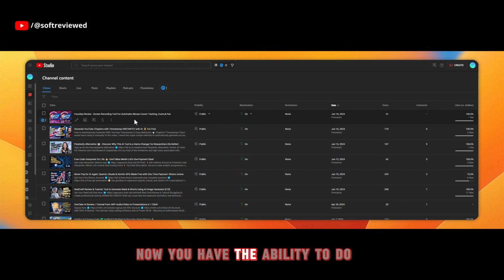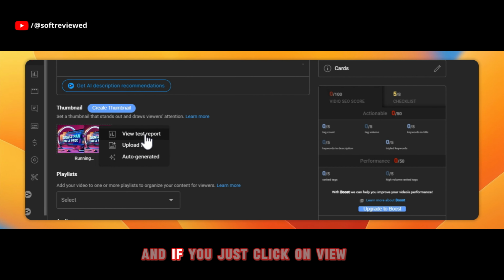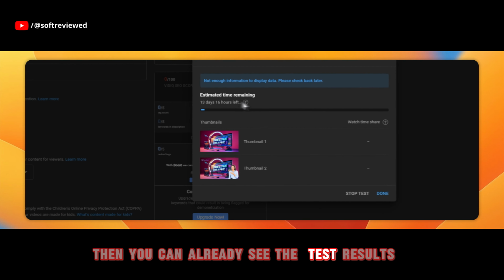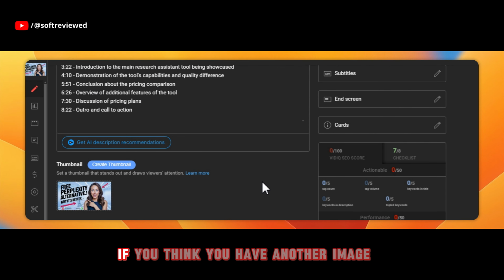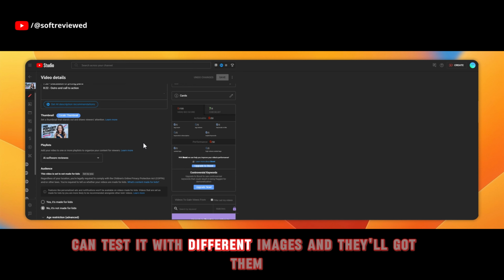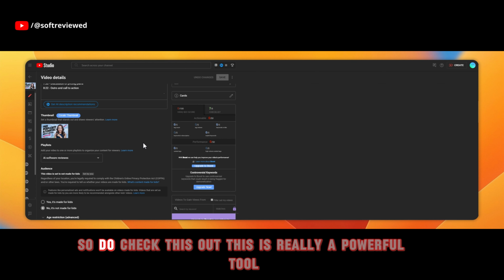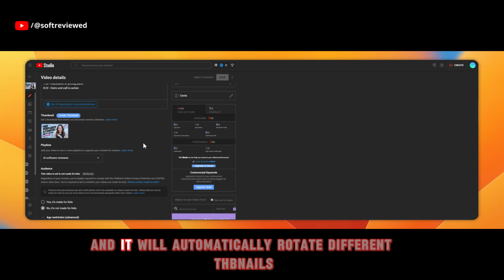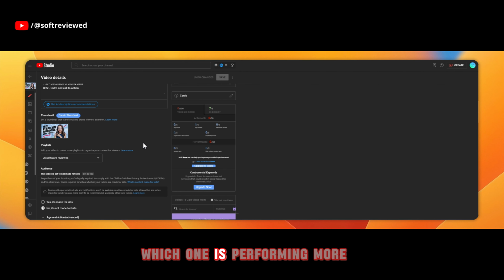How To A/B test youtube thumbnails - YouTube's Hidden Feature: Skyrocket Your CTR in 5 Minutes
In this video, we dive deep into YouTube's latest feature: Test & Compare Thumbnails. You're probably wondering how to choose the best thumbnail for your videos to maximize viewer engagement and watch time. This feature allows you to test up to three different thumbnails on your public long-form videos. Eligible creators can easily access this feature via YouTube Studio on desktop.

Here's a step-by-step guide to using the Test & Compare feature:

Access the Feature: When publishing a new video or updating an existing one, go to the Video details page and select "Thumbnail". From there, choose "Test & Compare".
Upload Thumbnails: Upload up to three different images that you want to test.
Launch the Test: Click "Done" to begin the test. YouTube will automatically rotate your chosen thumbnails across your audience evenly.
Monitor the Test: Head back to the Video details page and click "View test report" to check the status and performance of the thumbnails. The duration of the test may vary depending on the similarities of thumbnails and your video traffic.
Finalize Results: Once the test is completed, results will be available in the test report. If a thumbnail reaches a statistically significant performance, it will be labeled as the winner, and YouTube will automatically update your video's thumbnail.
Why is this important? Your video's thumbnail is a crucial element in attracting potential viewers. A well-optimized thumbnail can significantly boost your video's click-through rate (CTR) and overall watch time. The new Test & Compare feature provides actionable insights, helping creators make data-driven decisions to enhance their content's performance.

Best Practices for Thumbnails:

Balanced Layout: Ensure your thumbnails have a focal point that directs viewers' attention.
High Contrast: Make the subject stand out against the background, effective in both Light and Dark modes.
Expressive Faces: If using human faces, opt for expressiveness to evoke the desired emotions from viewers.
Minimal Text: Use fewer words to convey your message clearly and avoid text-heavy thumbnails.
Depth of Field: Experiment with background and blank space to create a striking visual impact.